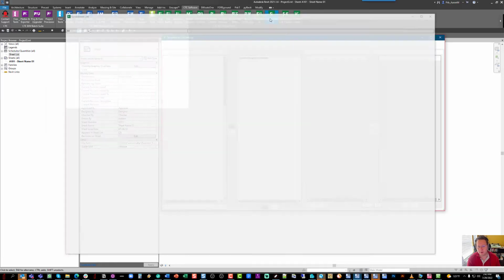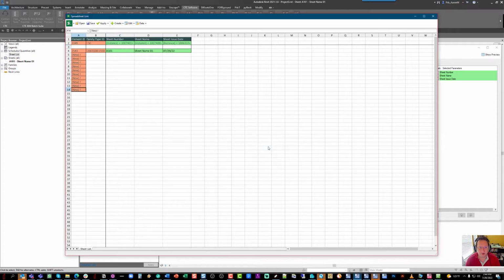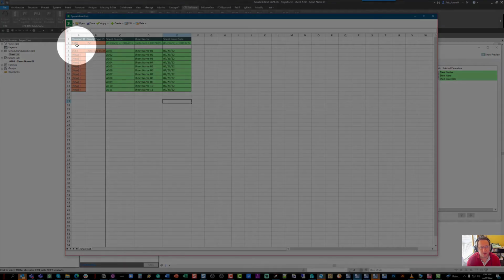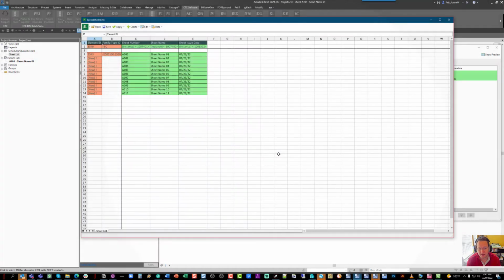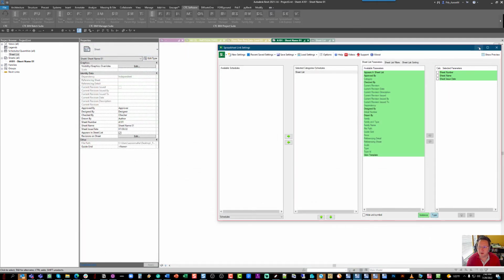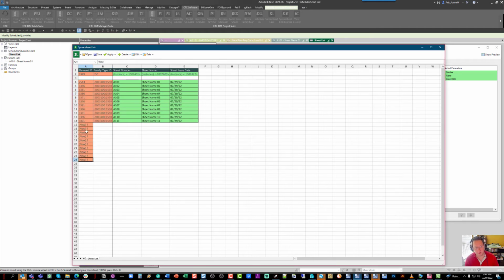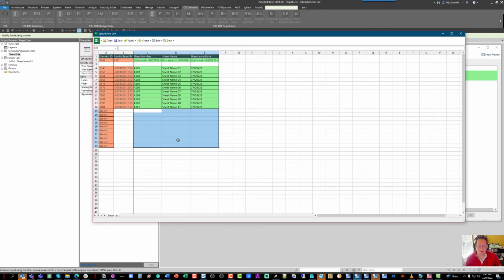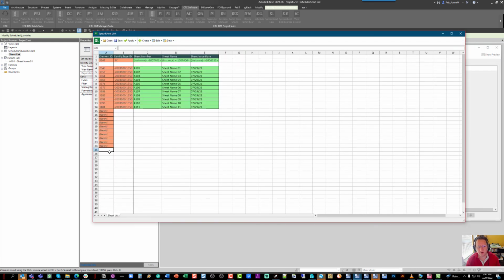Prlx Team- Apps- 3rd Party- Spreadsheet link- New Sheet Errors